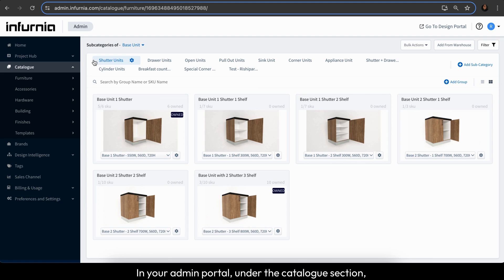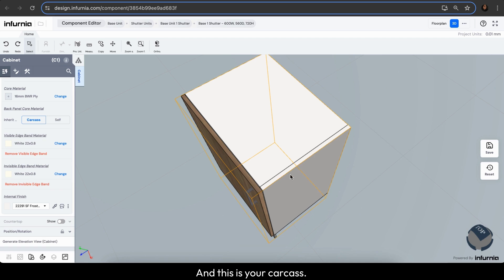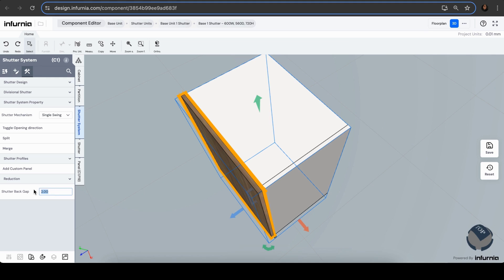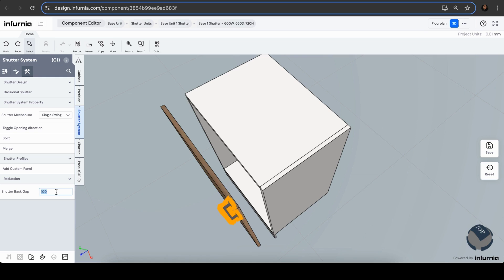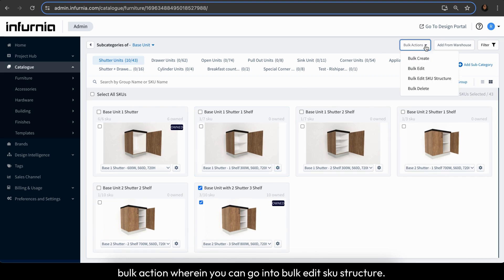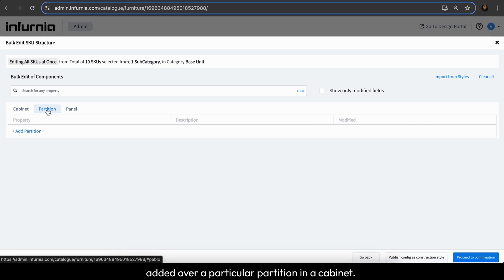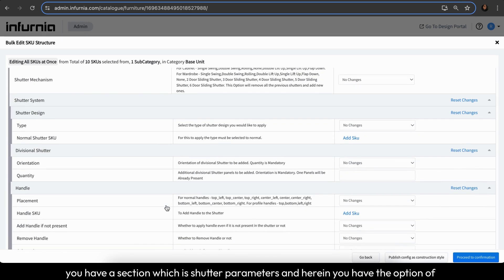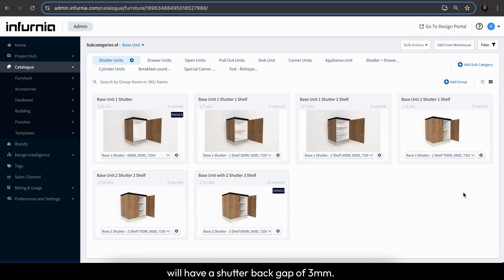How to change the shutter back gap?